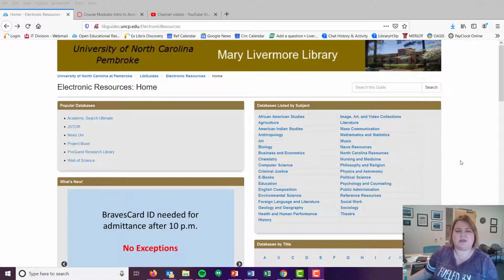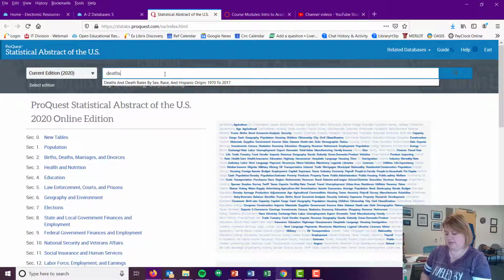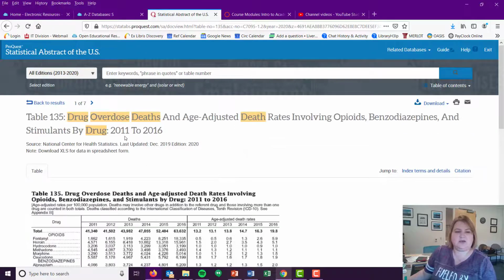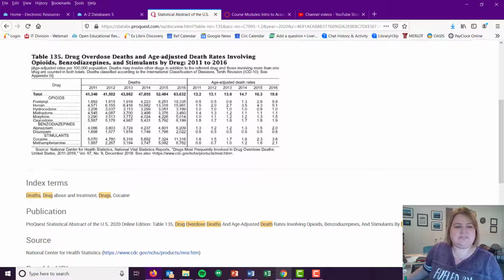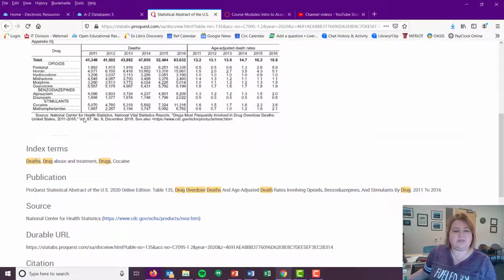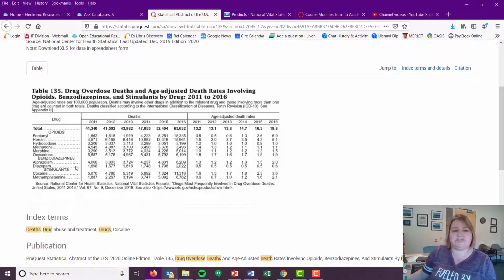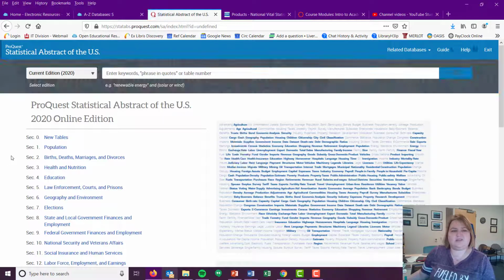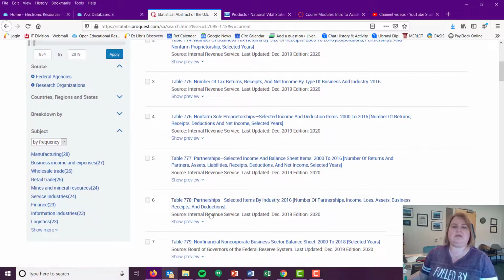Statistical Abstracts of the United States